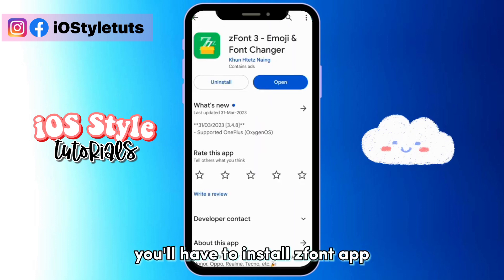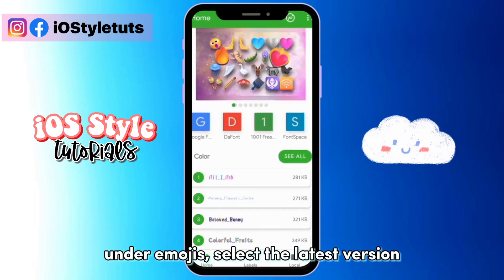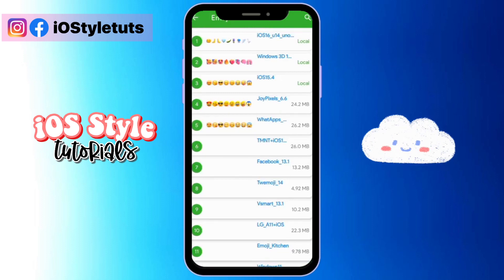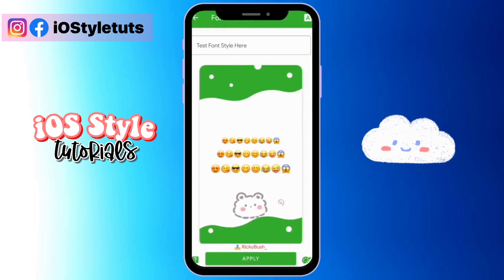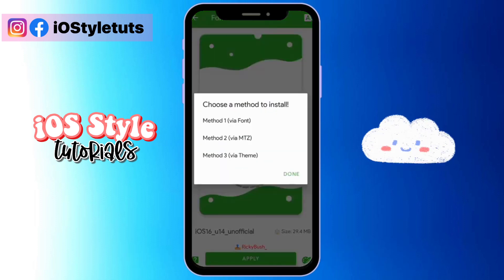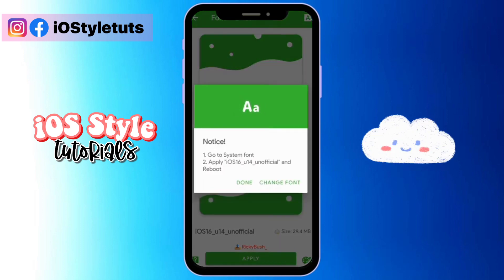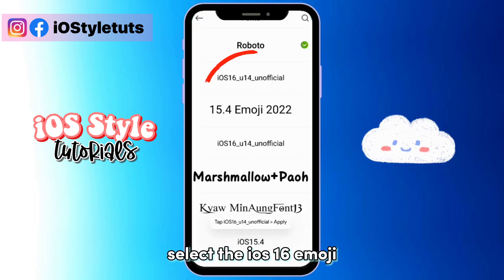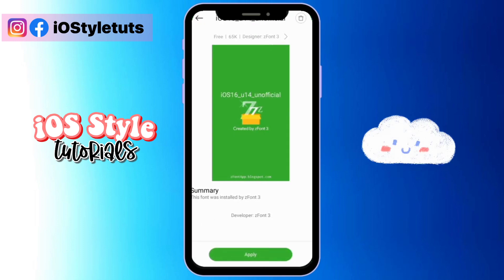How to get iOS 16.4 u14 Emojis on Android